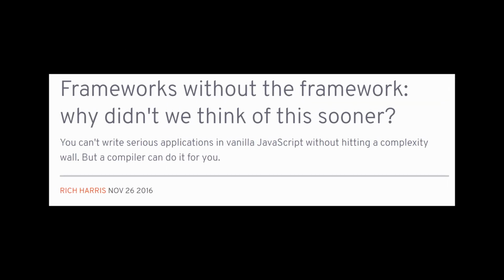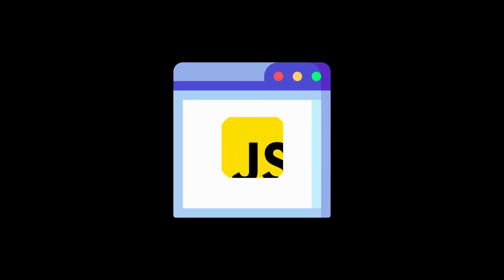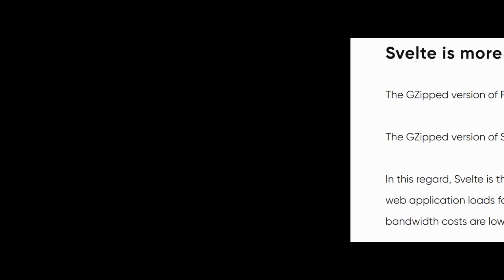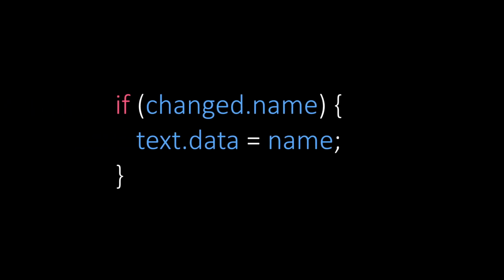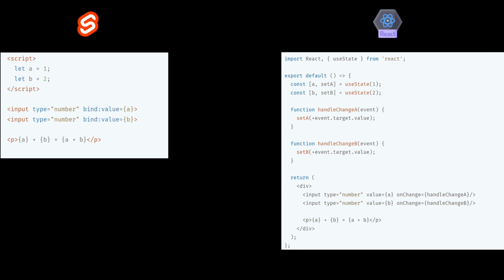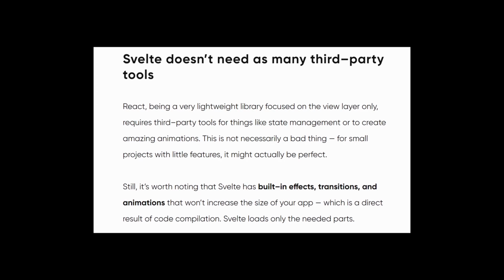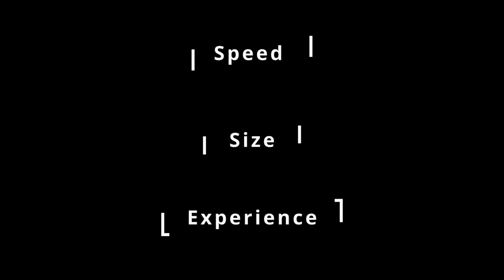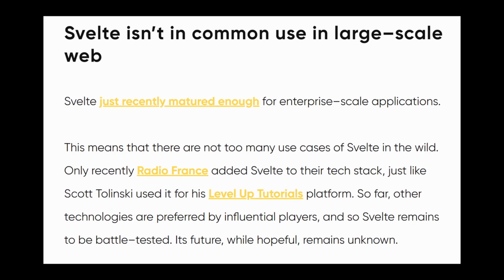Why Svelte is winning? | The rise of svelte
Svelte is one of the most loved Frameworks currently and in this video, we will try to understand the reason behind its growth.

00:21 Intro
01:27 Svelte is fast
02:13 Developer experience
02:32 Svelte is not perfect
02:51 Conclusion